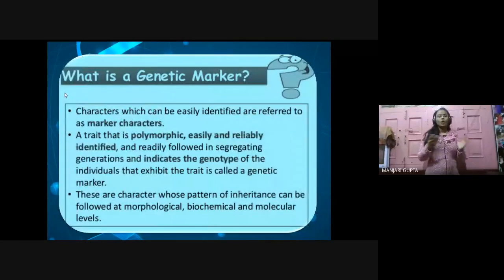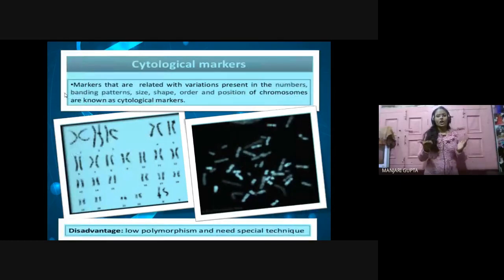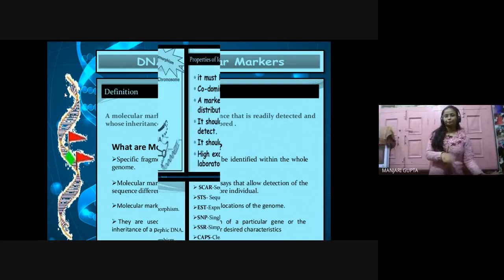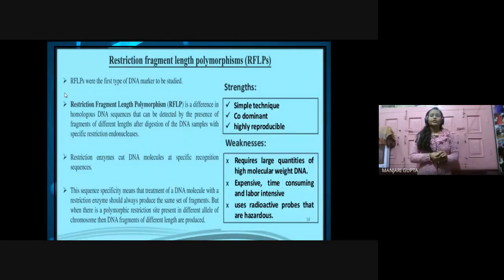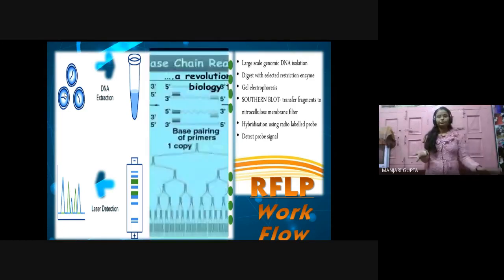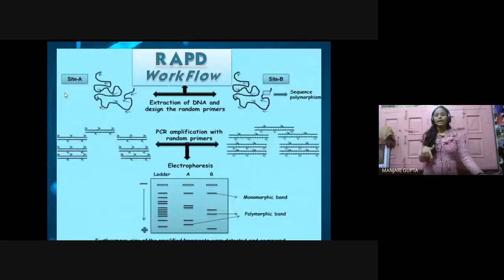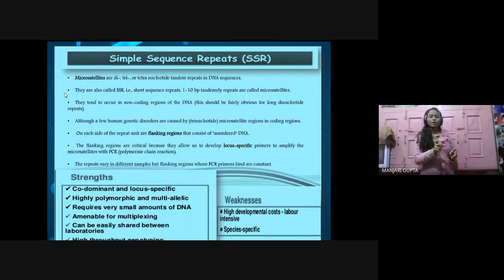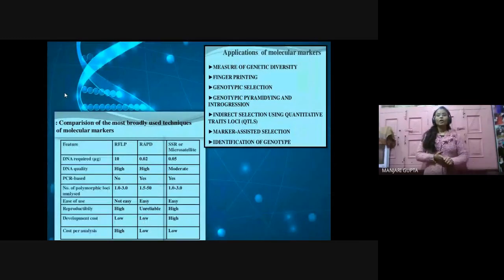GENETIC MARKERS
Brief idea about the genetic markers, their types including morphological makers, cytological markers, hybridisation based markers, PCR based markers, and their subtypes...